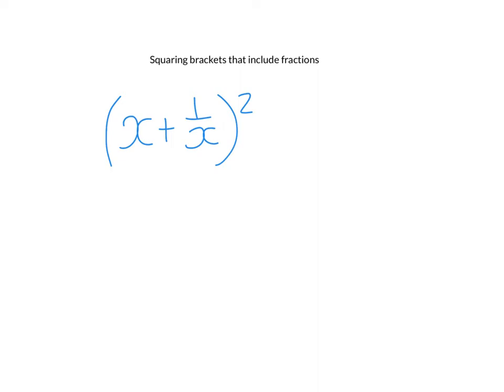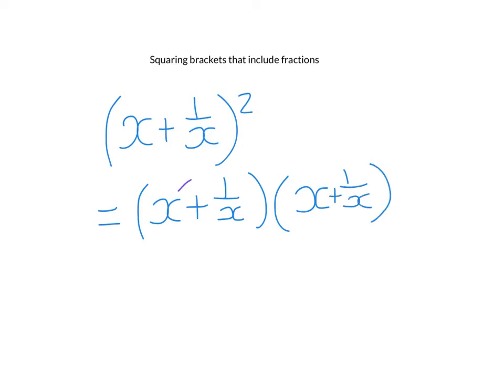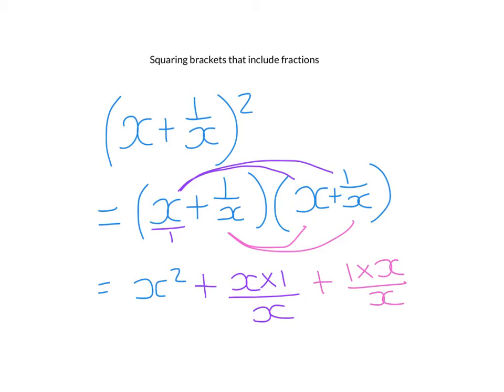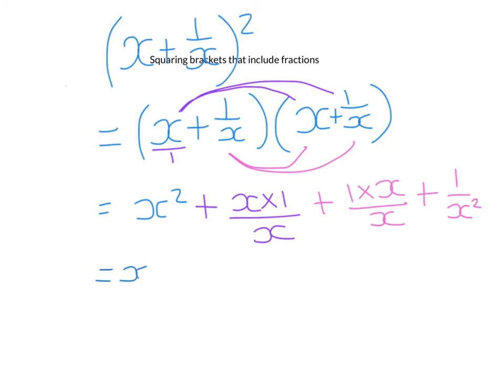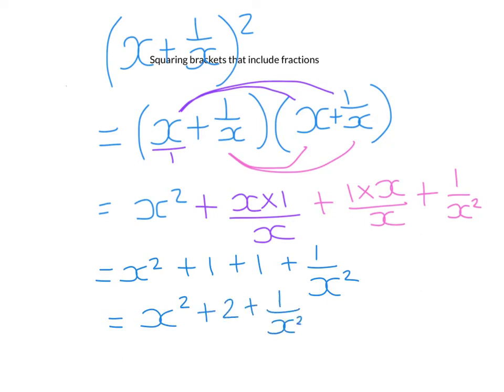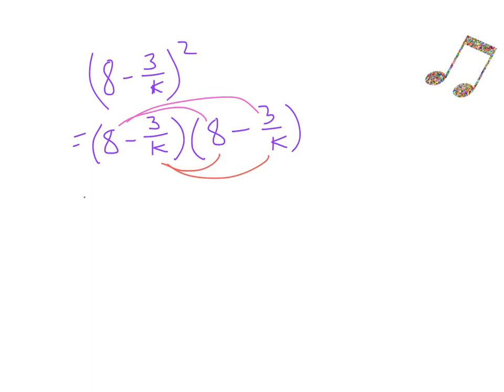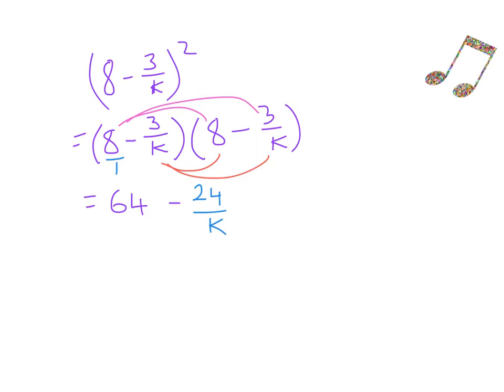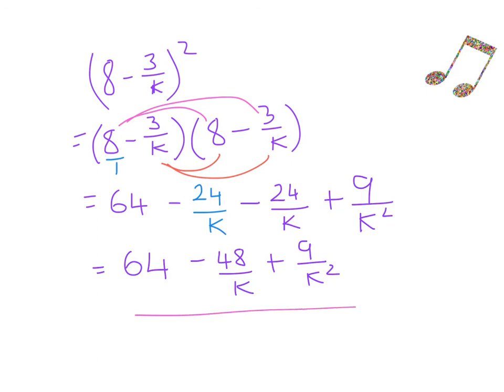Squaring a bracket which includes a fraction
Squaring a bracket
Squaring a fraction
Algebra